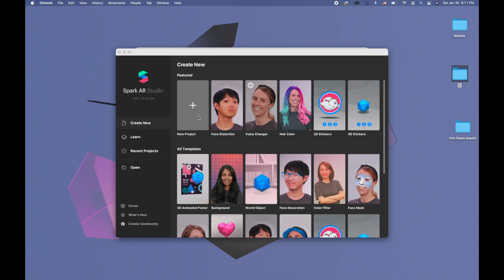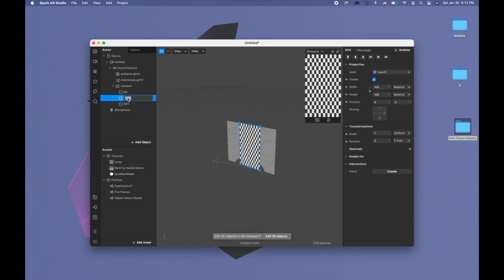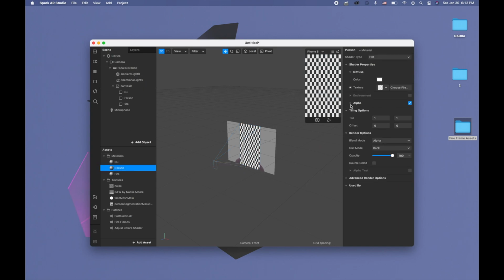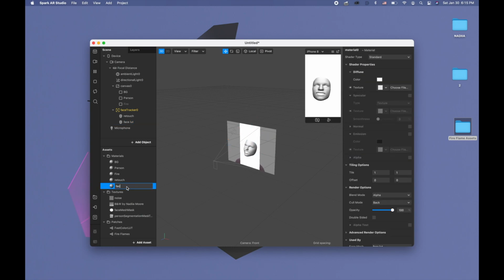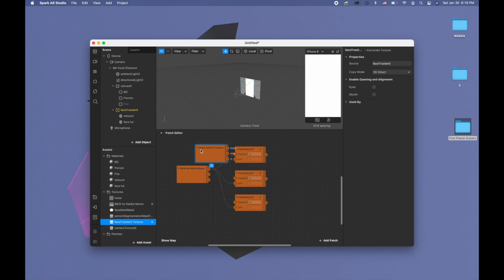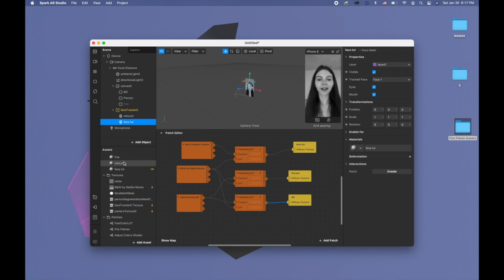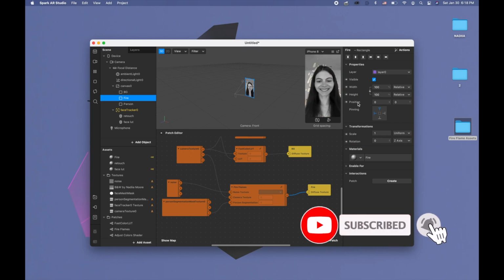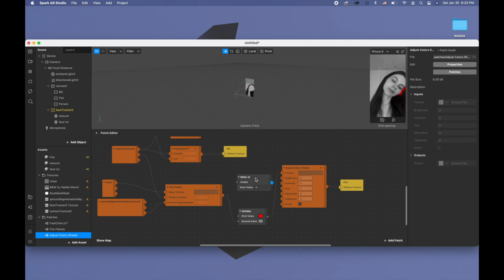Fire Flames Shader Filter in Spark AR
In this video  will show you how to create fire flames shader filter. I used some information from other creators, so I want to share their accounts so you can learn from them as well : @Josh Beckwith and @Varun Vaikar